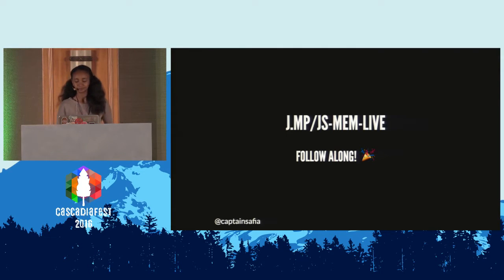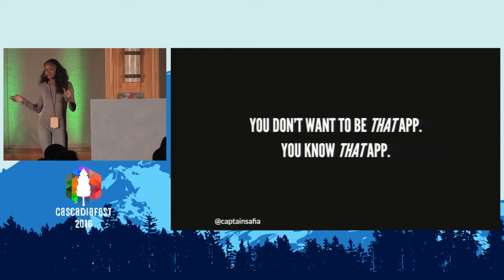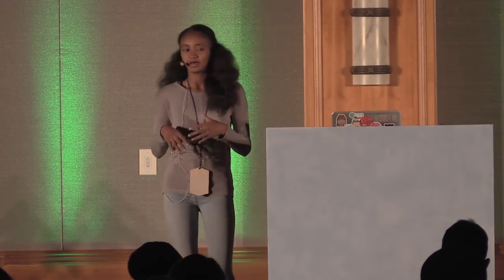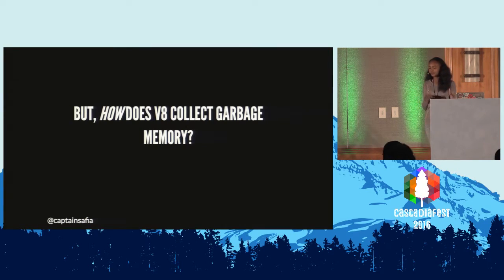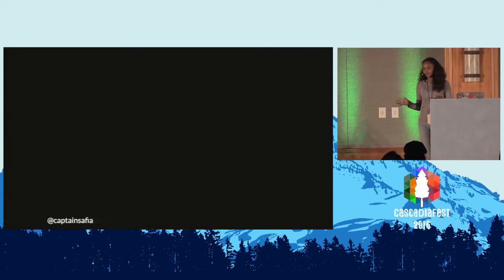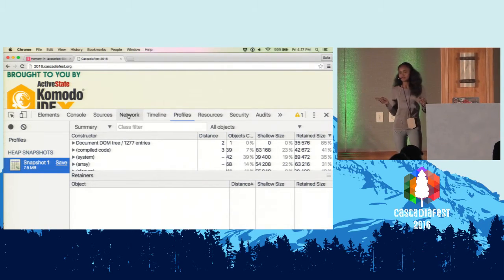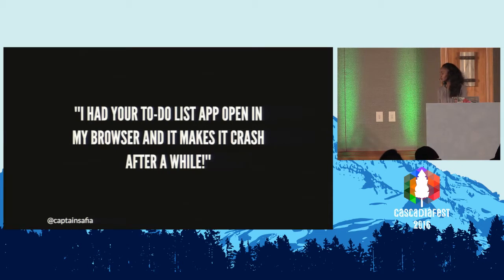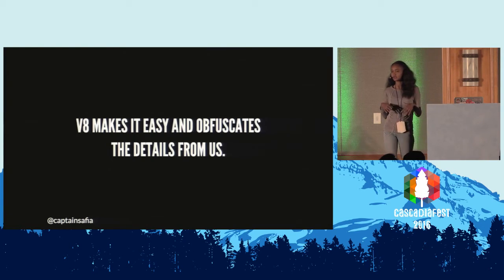Safia Abdalla - The Hitchhiker's Guide to All Things Memory in JS - CascadiaFest 2016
Unlike lower level languages, JavaScript protects us from the frustrations of managing memory on the system. Nonetheless, it is important for developers to have a comprehensive understanding of memory allocation and how the memory allocator in JavaScript works so that they can develop memory-performant code. I'll spend the first half of the talk discussing the fundamentals of memory allocation and the memory allocator implementation used in JavaScript. The second half of the talk will consist of live-optimization of code samples as I show the audience how to improve JavaScript code that is not memory performant based on the fundamentals recently learned. Attendees will leave this talk will a firm understanding of the theoretical details behind memory allocation and a practical understanding of how these details affect the code that they write on a daily basis.